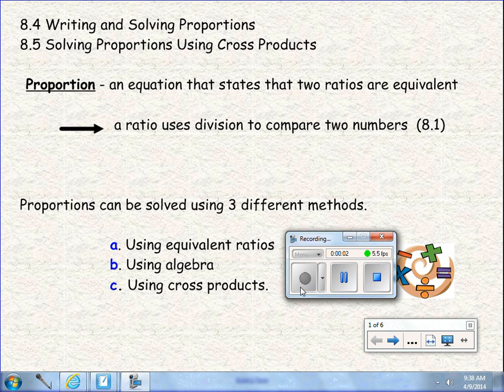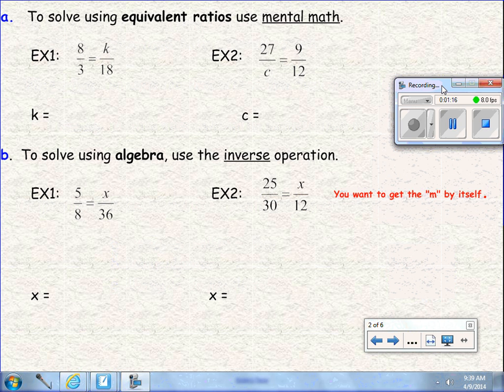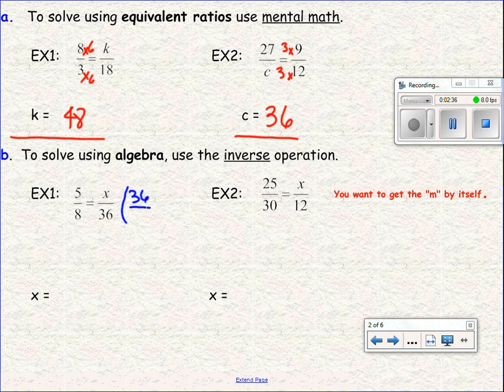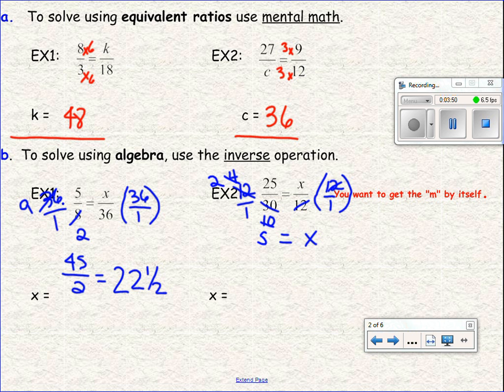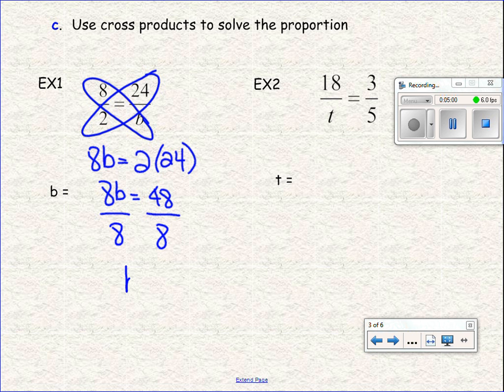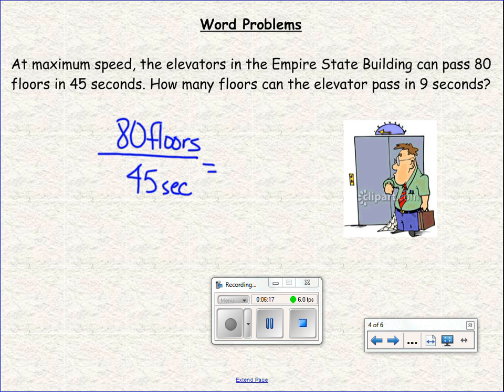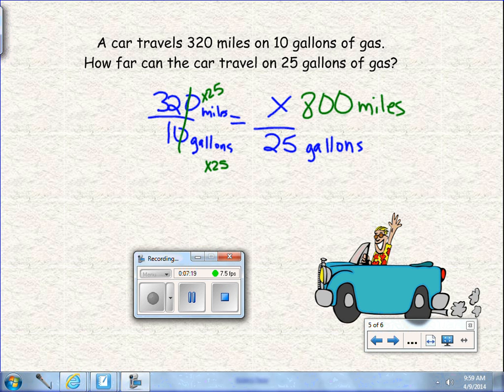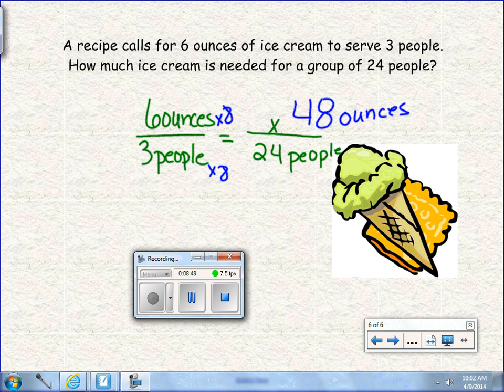8 4 and 8 5 Solving Proportions